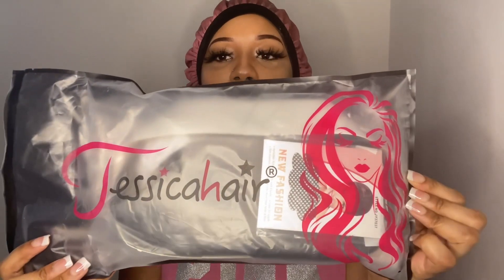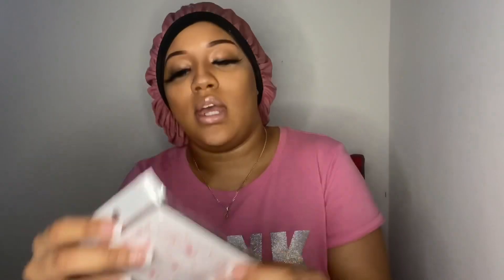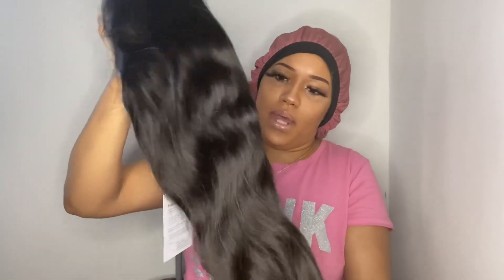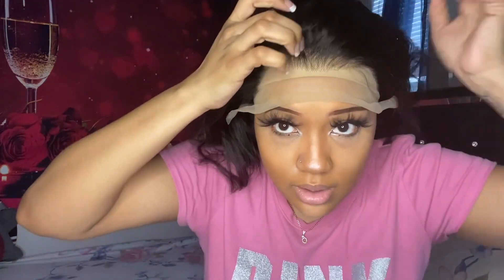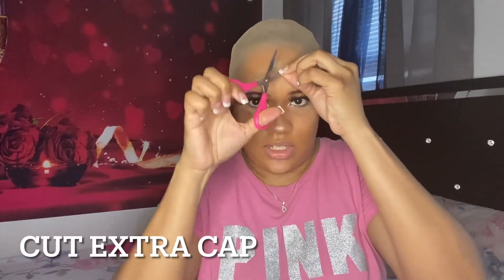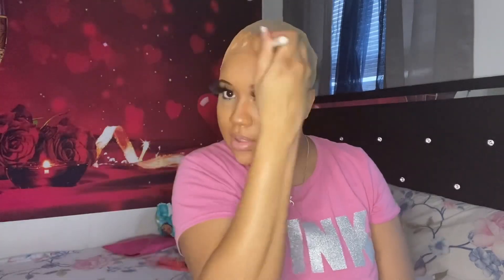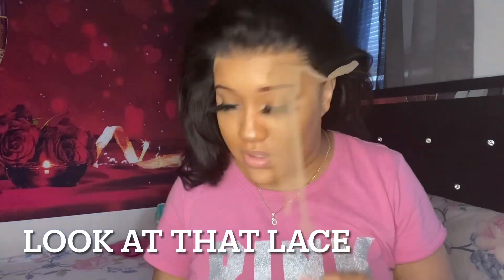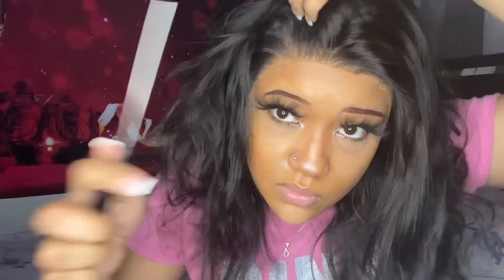Unboxing Install and First Review on Jessica Hair(Amazon Wig)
Overall review on hair starts:14:55

Link for wig reviewed